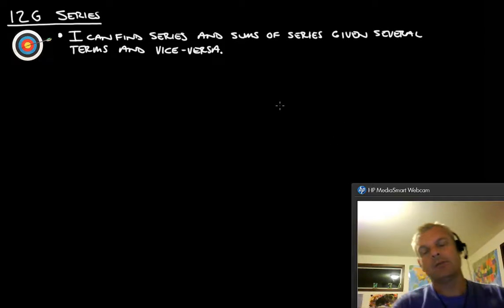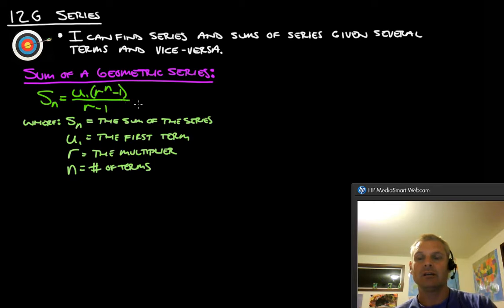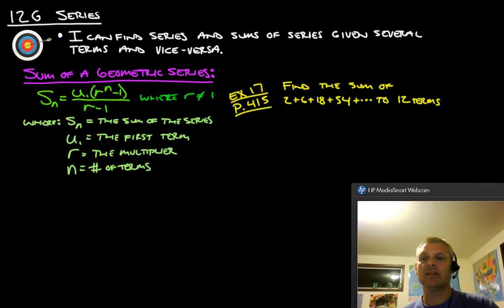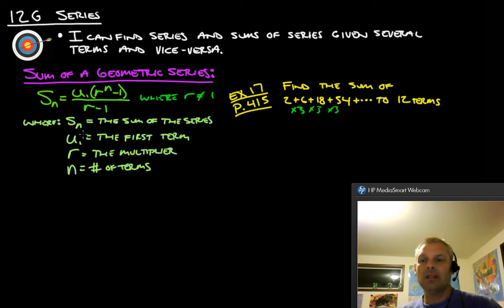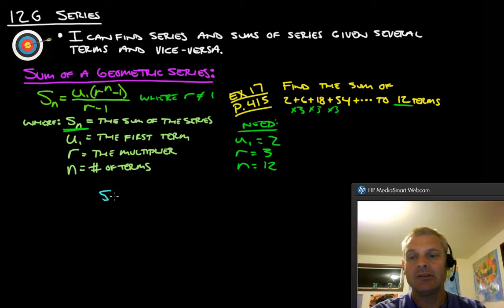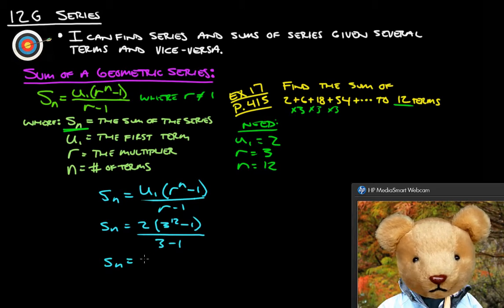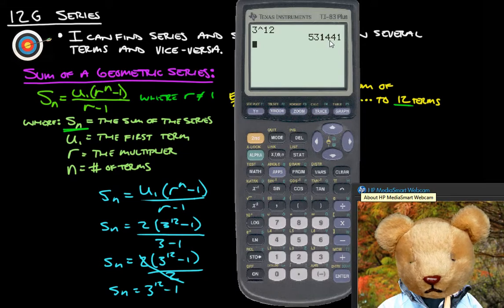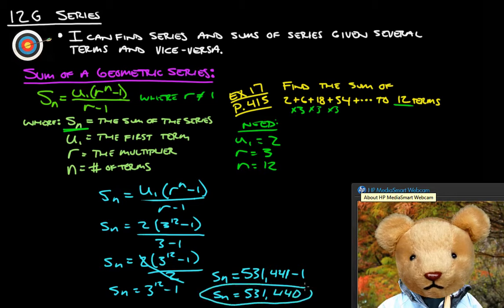12G Series (part 2 of 2)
12G Series 2
Ex 17 1:35